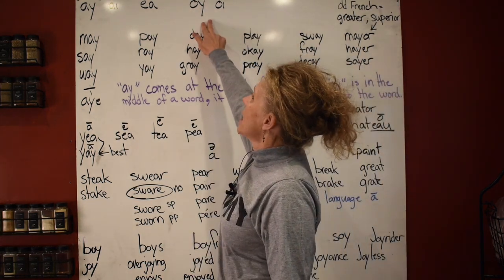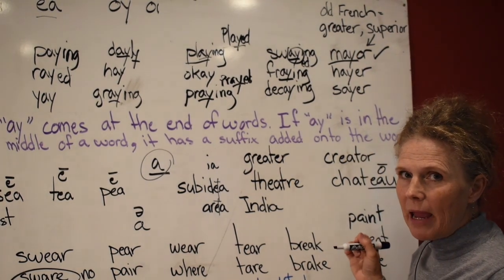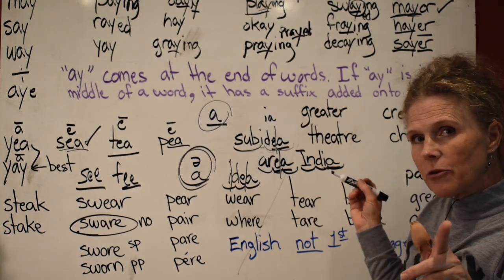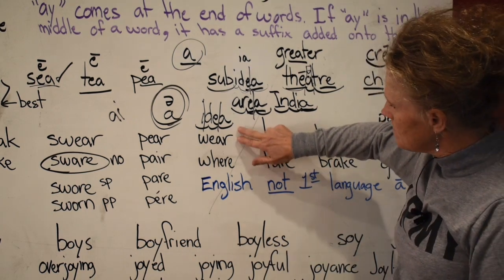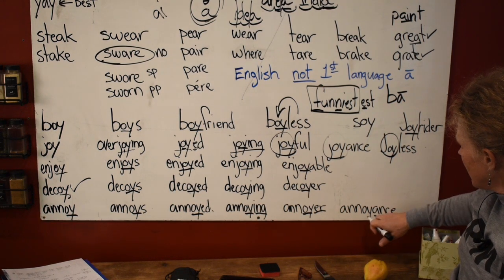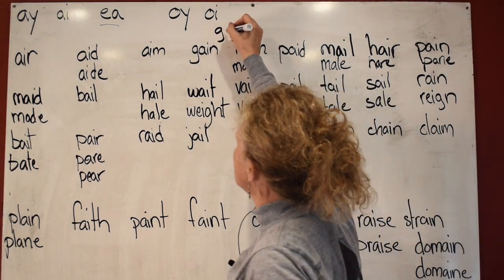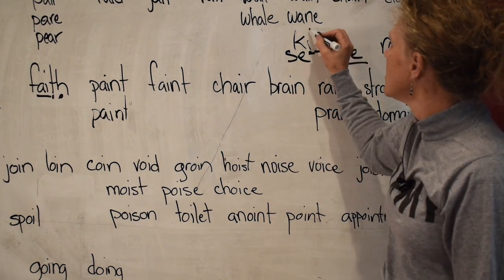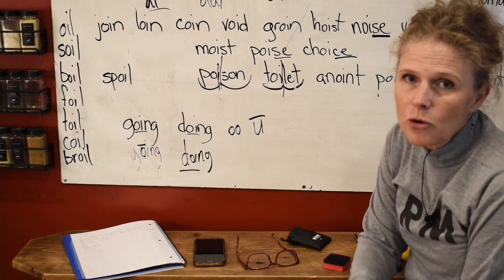English 101-L 16 What sounds do the vowel teams ay, ai, ea, oy, oi, make?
In this lesson we are working with vowel teams and their sounds.

How to teach English grammar? How do I teach English grammar? English Alphabet, English Alphabet sounds, Open syllables, closed syllables, consonant le syllables, vowel r syllables, vowel team syllables, Hear and Learn the English Alphabet sounds, Digraphs, What are digraphs, Handwriting, How do I teach English grammar syllables? What is a unit syllable? How do I divide words into syllables? What is a unit syllable? How do I teach about syllable division? How do I teach about Schwa? What is schwa? schwa, What are the rules for doubling letters? When do I double letters? Doubling letters, vowel team ie, When does the ar and er say air? How do I diagram sentences? Sentence diagramming, What is the simple subject? What is the simple predicate? How do I find the direct object in a sentence? Why do I need to know about the direct object, indirect object, object complement, object of the preposition?, Complete predicate, complete subject, Prefixes, suffixes, spelling rules, dropping rule, When do I drop the e? Greek combining words, Latin roots, doubling rule with suffixes and Latin roots, digraphs ti, digraphs si, digraphs ci, digraphs ps, digraph tch, digraph sh, digraph ck, vowel team ea, Silent e, When does the consonant C say the S sound? How do I add a suffix to a word? How do I end a sound with J? How do I read 2 syllable words quickly? Vowel a, Homeschooling, Homeschooling English grammar, How do I read and spell schwa?, spelling rule change the y to i and add on a suffix, What is an adjective? What is a noun? What is a verb? contractions, chameleon prefixes, What does the suffix ed do? plural s and es, homonyms, homophones, homographs, Present participles, past participles, gerunds, progressive tenses, simple tenses, progressive tenses, first person, second person, third person, linking verbs, conjugation of verbs, coordinating conjunctions, subordinating conjunctions, adverb clauses, pronouns, object pronouns, attributive adjectives, prepositional phrases, reading rule for the vowel i, principal parts, base words vs root words, positive comparative superlative, adverbs, comma rules, simple complex and compound sentences, Predicate nominatives, predicate adjectives, independent and dependent clauses adverbial clauses, adverb and adjective clauses, auxiliary and helping verbs, possessive determiners